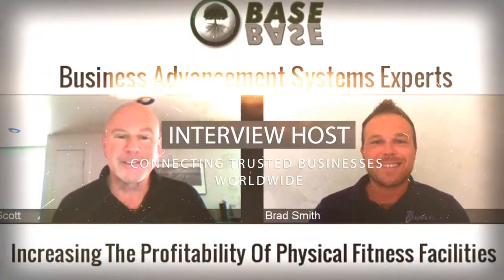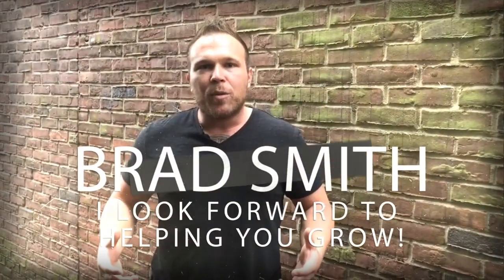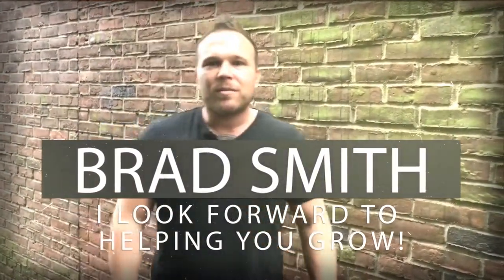How To Use Analytics To Grow Your Business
In this blog and video Brad Smith shares how you can use analytics to grow your business online. First start by tracking how many visitors you receive each month to your website. You'll then want to use your email marketing software to track how many conversions you receive. From there you can use a software like Zapier to link with your payment software to track total paying clients from conversions.
1. Setup Google Analytics
2. Track Monthly "New" Visitors
3. Connect Actions To CRM
4. Calculate Monthly Sign-ups
5. Determine How Many Pay
6. Track Month Over Month Conversions